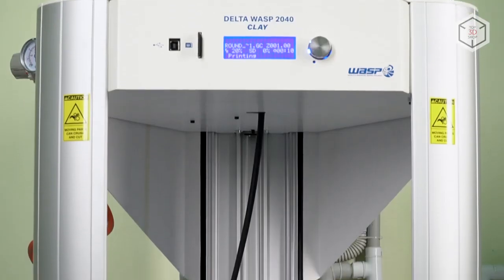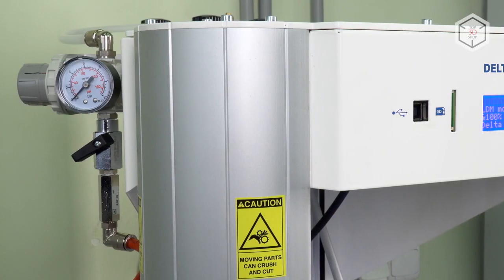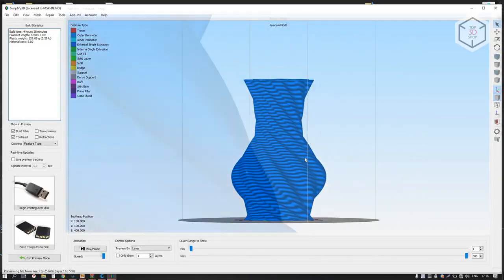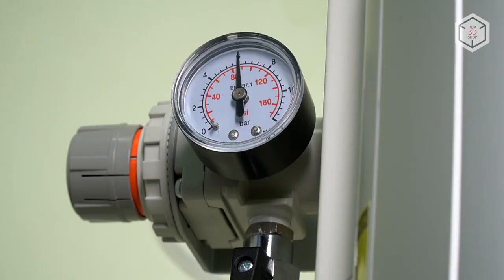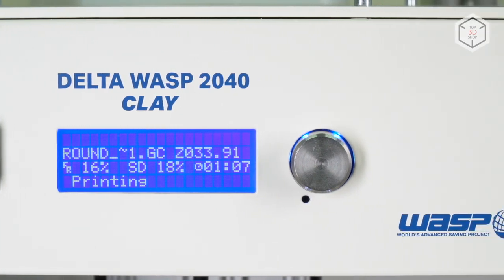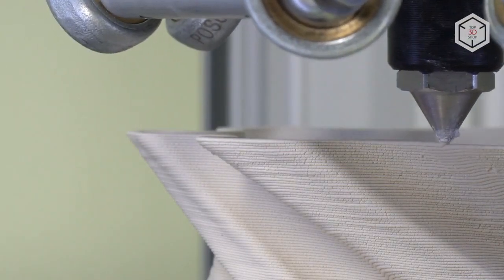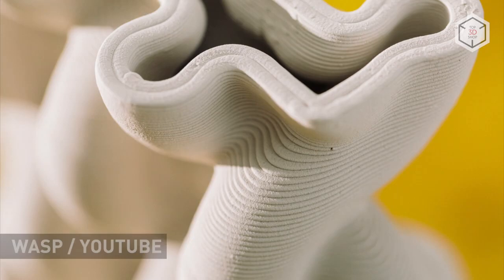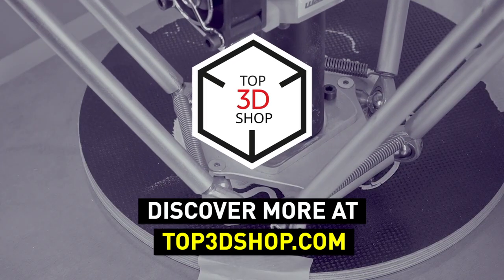Delta WASP 2040 Clay Review: 3D Printing with Clay and Ceramics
Hey everyone! This is Top 3D Shop, and in this video, we will tell you about the WASP 2040 Clay 3D printer.

2040 Сlay is a delta 3D Printer produced by an Italian company Wasp. The machine is designed for printing with dense fluid materials based on clay. This device is a modification of the popular model 2040. A regular FDM extruder was replaced with a special print head of the proprietary design.

The printer comes fully assembled. Before the first print, it is required to mount the pressure control, and fill the cylindrical container with material premixed with water or alcohol. The container itself is mounted to the back of the printer.

The extruder mechanism, the pressure control, and the container are connected via teflon tubes. The mixture is fed under pressure. The compressor of the required capacity should be acquired separately.

You are not limited in choosing software for preparing models for printing - such software as Cura, Slic3r or Simplify3D will work great!

The g-code can be transferred into the printer’s memory via the USB-connection or an SD-card.

The control unit has a monochrome LCD display and a universal button knob

The 3D printer has a rigid steel frame. Such a traditional solution reduces vibration during printing and thereby guarantees a stable, high print quality.

The prepared mixture is pushed from the pressurized container through the tube and into the extruder mechanism, where a screw then drives it into the nozzle. The print head is a proprietary product of the company and is a hybrid of two material feeding technologies  - it relies on both air pressure and a mechanical screw. According to the manufacturer, the design of the extruder will allow you to completely get rid of the smallest air bubbles in the mixture, which reduces the number of printing defects.

Depending on the task, you can install one of the pre-packed nozzles with a diameter of 1.2 and 2 mm. The printer can run at 150mm/s, with a standard layer thickness of 0.5 mm. The build area of the device is a cylinder with a diameter of 20cm and a height of 40cm.

The WASP 2040 Clay features a system that will save your print job and resume it in case of a blackout.

The finished prints must be placed into a kiln for subsequent bisque firing under a temperature of 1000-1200°C.

The range of available materials for the WASP 2040 Clay includes 3 types of clay-based mixtures - white, red, and “Limoges Porcelain.”

Besides the printer, the package contains a 3-liter container, a set of teflon tubes and mounts, a pressure control, and 10 kg of the “Limoges Porcelain” mixture.

The WASP 2040 Clay 3D printer will prove to be a wonderful tool for sculptors, ceramics manufacturers, and modern artists.

Want to find out more about 3D printers or even buy one right now? Just head straight to top3dshop.com. Have more questions?

We will help you choose a 3D printer that’s best for you!

WASP 2040 CLAY

Technology: FDM
Extruder type: Single
Layer thickness: 500 microns
Build volume: Ø200X400 mm
Printing speed: up to 150 mm/s
Materials: Clay-based mixtures
Connectivity: USB, SD
OS: WINDOWS, MAC, LINUX
Weight, dimensions: 440X490X870 mm; 40 kg